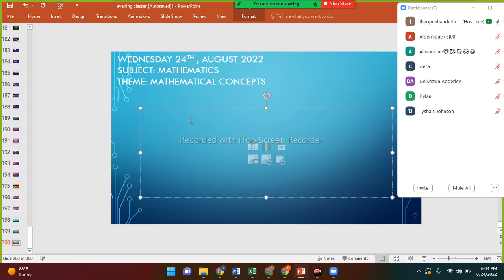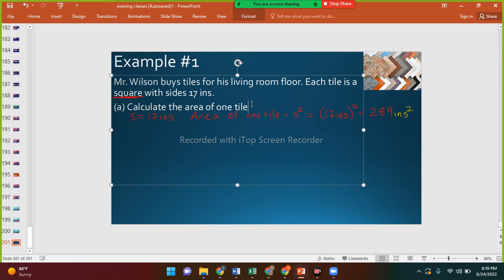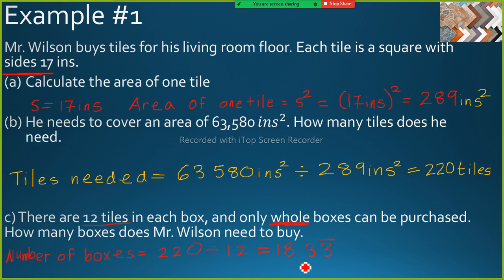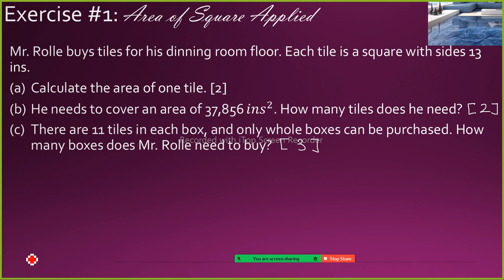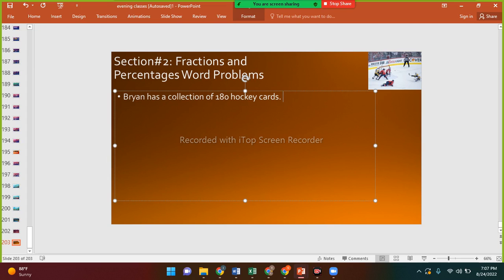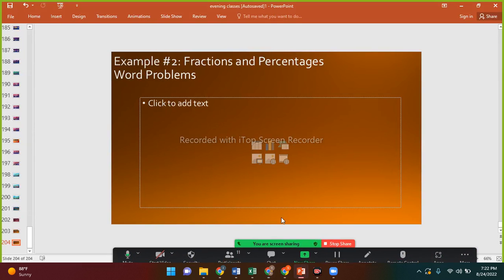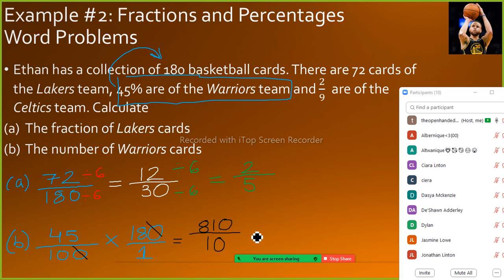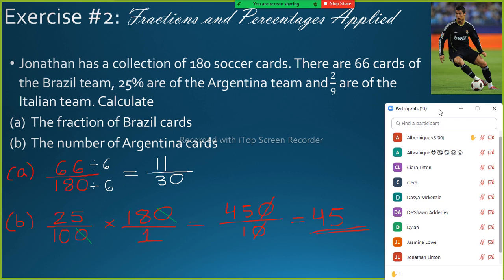BJC BGCSE DAY 3 WEEK 8 SUMMER 2022